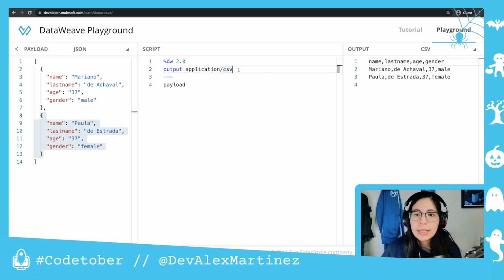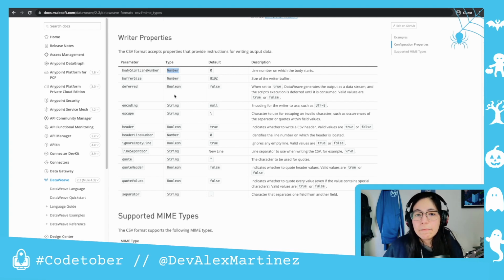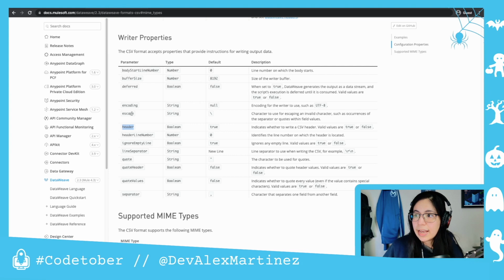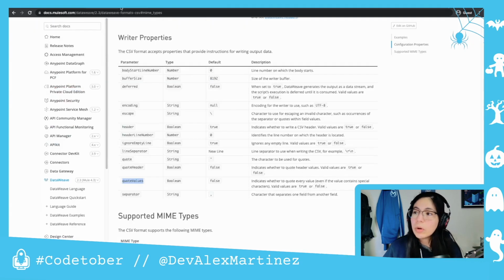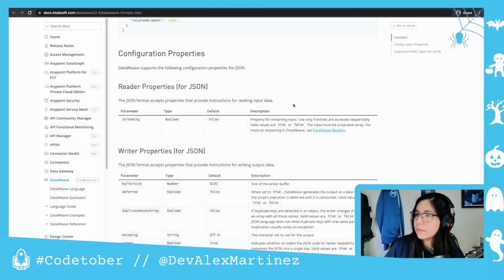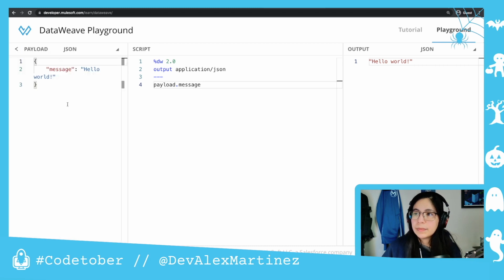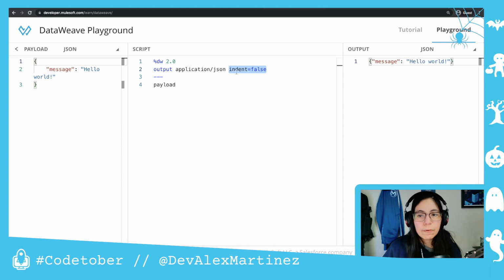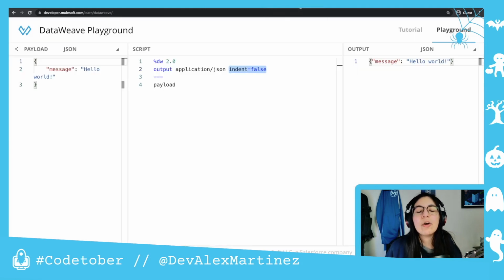DataWeave output directive | Codetober 2021 Day 8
Learn how to use the output directive!